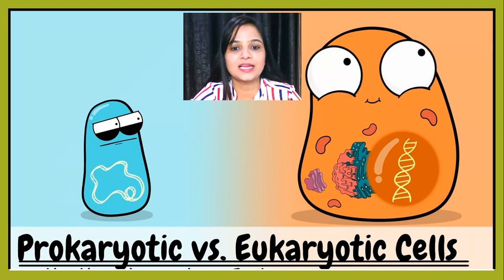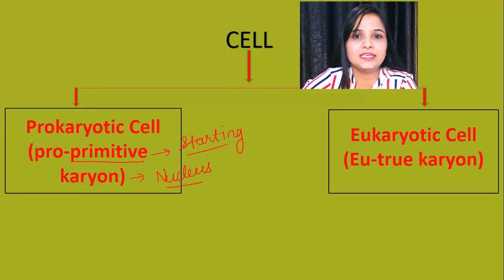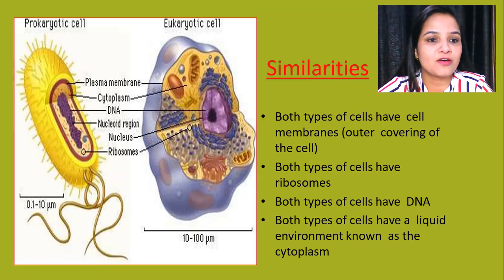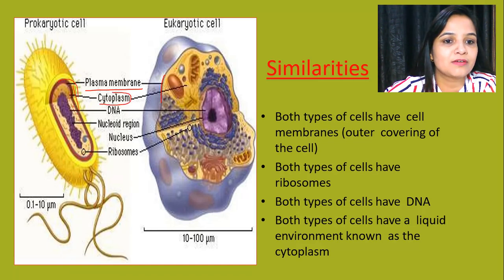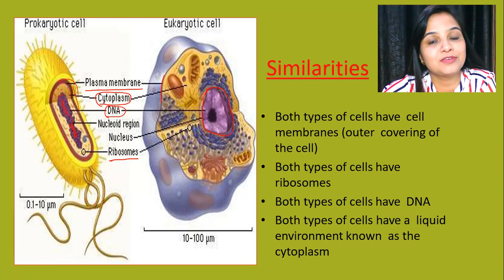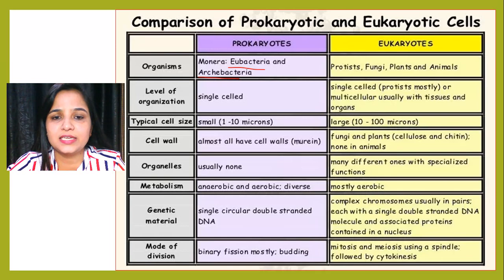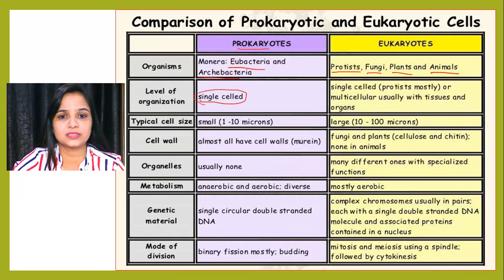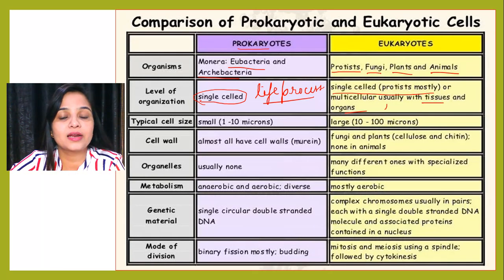Prokaryotic Vs. Eukaryotic Cells | Biology | Part 1 | Biomania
Hello students ,
In this video I will teach you about the Similarities and Difference between Prokaryotic and Eukaryotic Cell in a very easy and interesting manner.I am YOUR BIO-GURU and I am here to solve your all doubts related with biology.

For all notes and question papers related details you can also